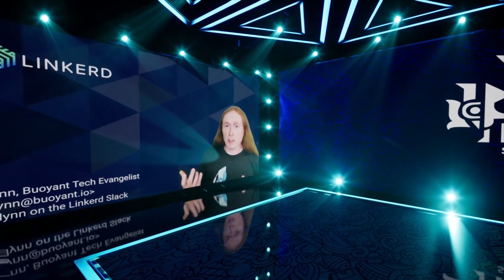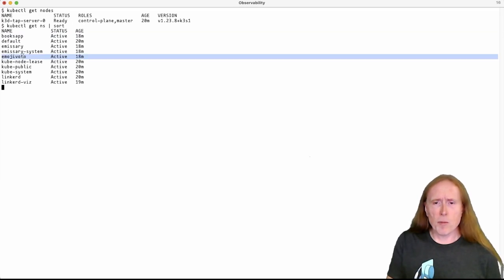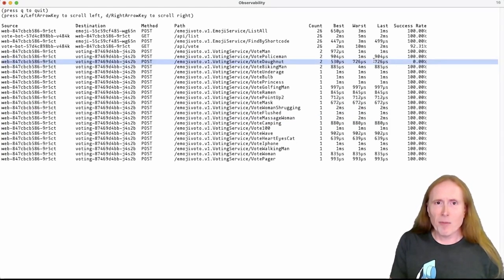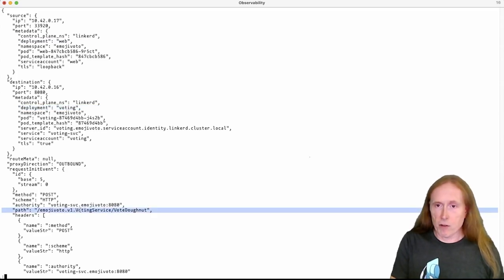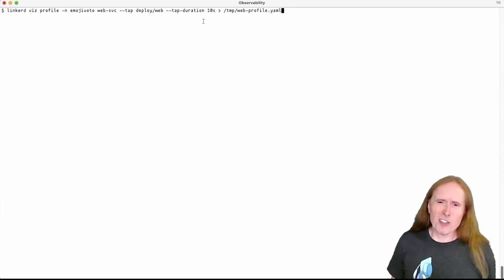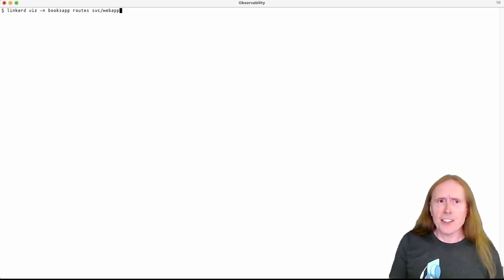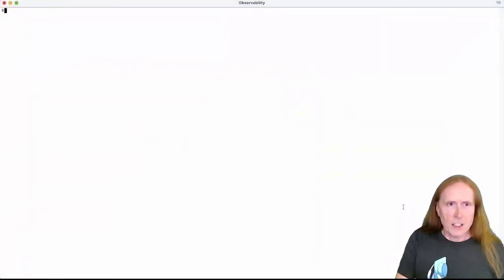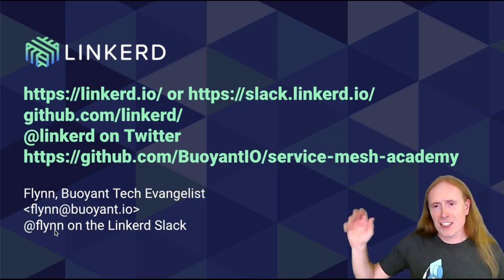Seeing the Invisible Observability with Linkerd by Flynn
Sri Lanka has a growing group of Cloud Native enthusiasts, students, professionals, and technology leaders. KCD Sri Lanka offers a platform for this community to come together and connect with other tech communities in India and neighboring countries. It provides an opportunity to experience conferences like KubeCon / CloudNativeCon together with the rich cultural heritage of Sri Lanka.